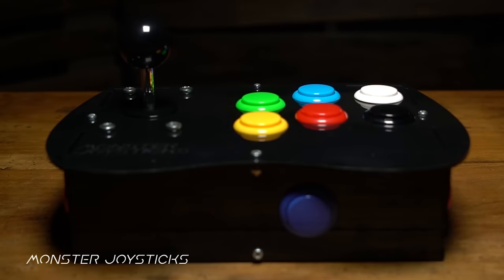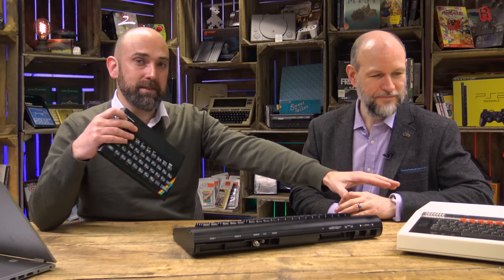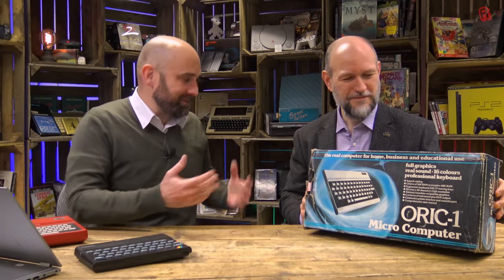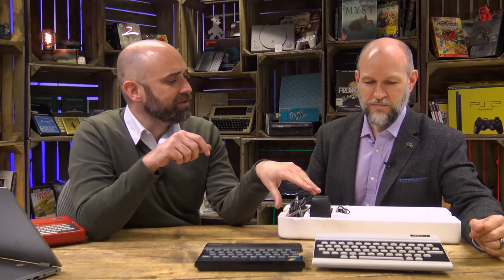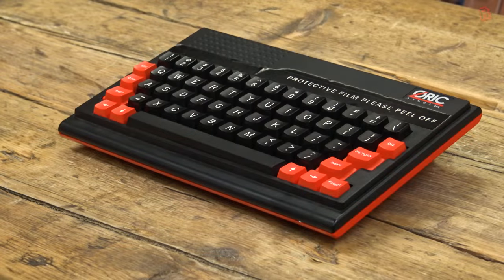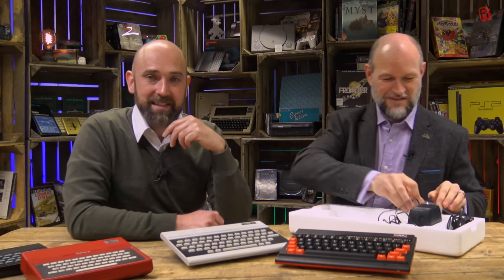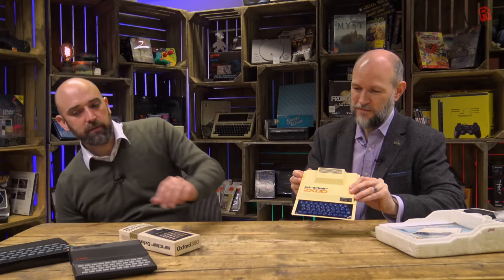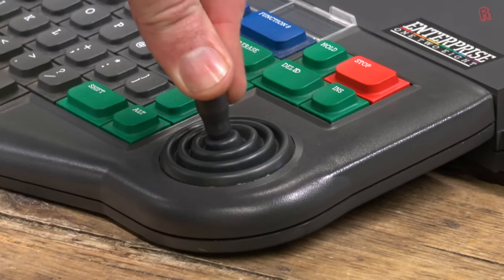Five Rare British Micro Computers - Show & Tell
We have raided the Swindon Museum of Computing and grabbed five rare British micro computers to show you today.

● Support RMC
Time is the most valuable thing we have.  Official Cave Dwellers create a reliable monthly income that allows me the time to dedicate creating content.  My goal is to be able to do it full time.

If you'd like to leave a one off tip then here are some methods:

● I have an RMC Shop where you can buy mugs, posters, records, books and more:

● RMC Podcasts
Enjoy my Podcasts with your favourite app using the links here: